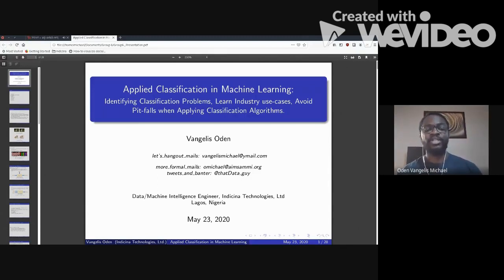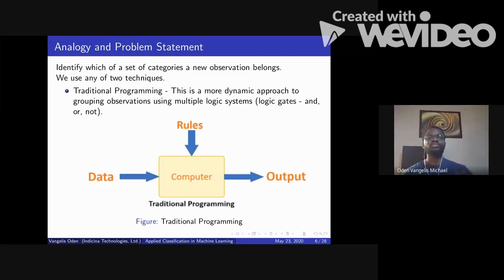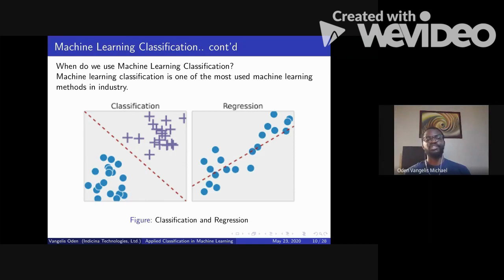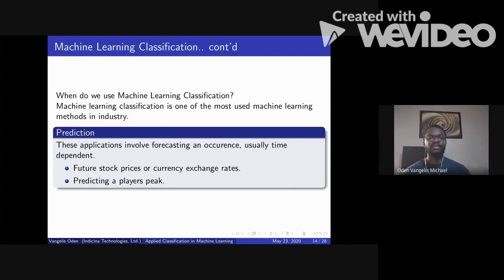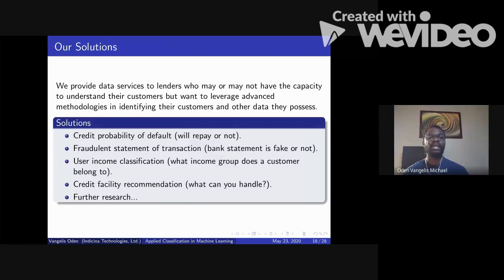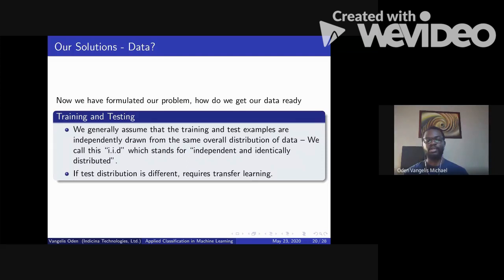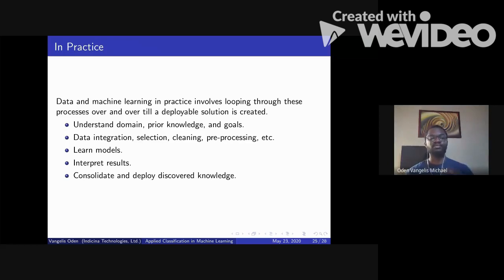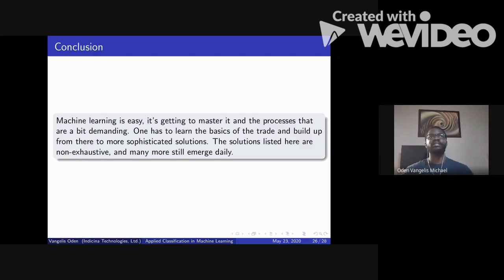Applied Classification, Machine Learning: How We Implement Classification Solutions | Vangelis Oden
Applied Classification in Machine Learning: Identify Classification Problems, Learn Industry Use-Cases, Avoid Pit-Falls When Applying Classification Algorithms.

👨🏽‍🏫 Guest Facilitator: Vangelis Oden (Data|Machine Intelligence Engineer, Indicina)

Vangelis Oden is the team leader of the data and intelligence sector at Indicina Technologies where he helps clients build smart systems and technology. He has surely implemented a lot of classification systems throughout his career.

In this session, Vangelis walks you through an overview of Machine Learning and how it is applied in his company, how they implement these systems, and best practices involved.

👩🏼👨🏼Audience: Beginners and practitioners in Machine Learning

🧠Pre-requisite: You must be familiar with Machine Learning concepts and terminologies. Having worked on a project will be an added bonus.

This stream is part of the Practical Machine Learning course program offered by the Port Harcourt School of AI. Although registration is closed for the program, you can learn about it here;

❓Link to the interview on Applied Stats in Data Science with Jennifer Ebe

👍🏼You can like this live stream if you enjoyed it.